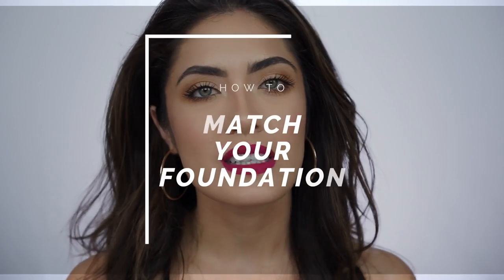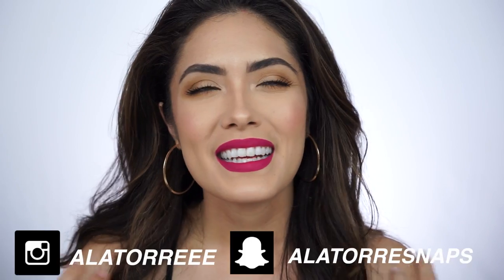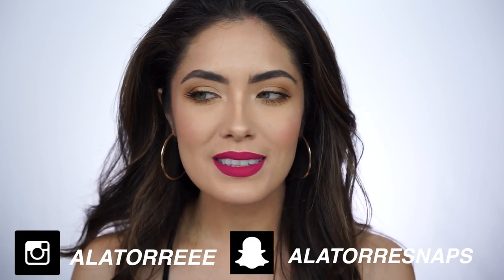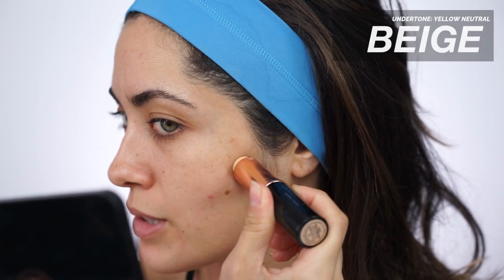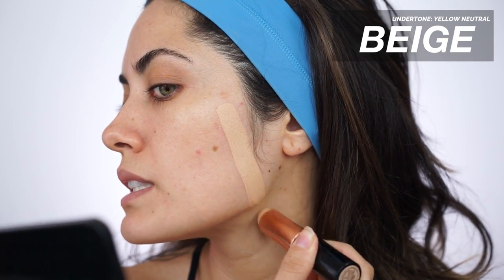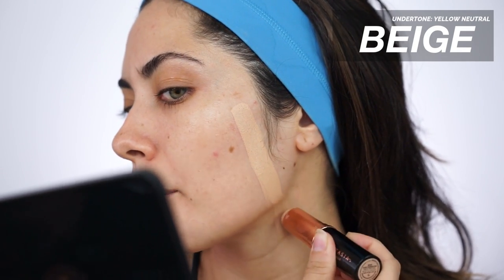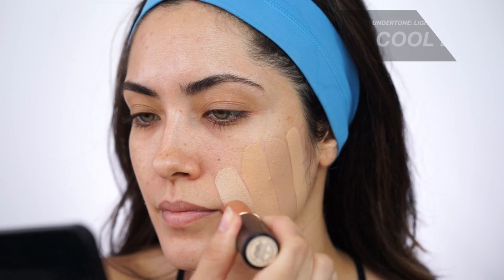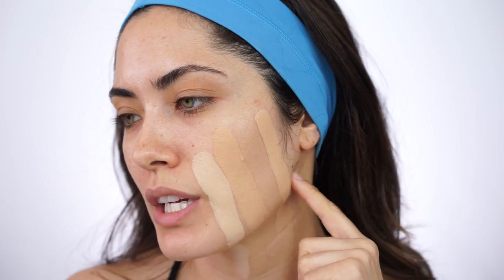How To Find Your BEST Foundation Match + Undertone | Anastasia Foundation Sticks | Melissa Alatorre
I get into the nitty gritty details on foundation matching and figuring out your skin and products undertone! I talk a lot in this video but I really wanted you guys to feel CONFIDENT next time you walk into a store to buy your next expensive ass foundation ha!

WET N' WILD LIQUID LIPSTICK "TO TULIP TO QUIT"

“MEEKA”

“melissa20”

“MEEKA”